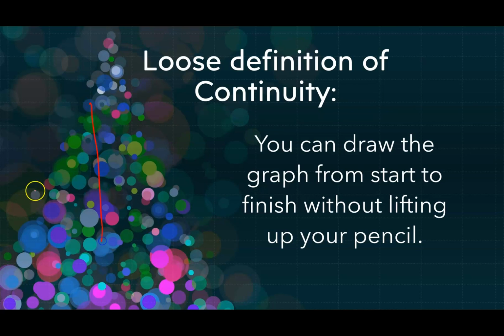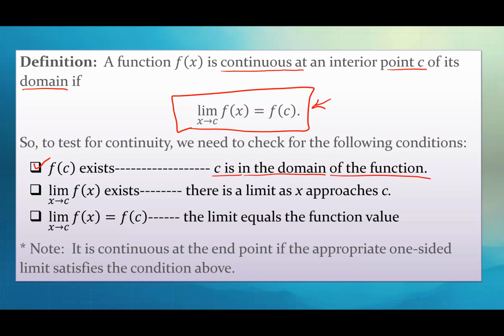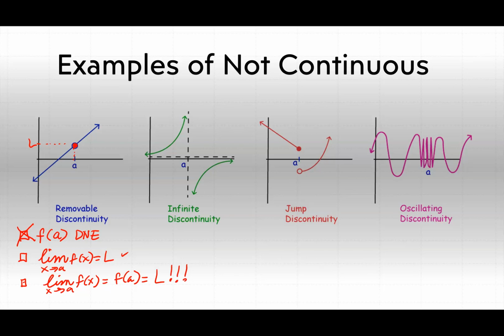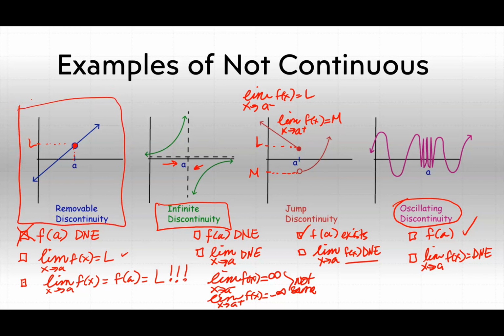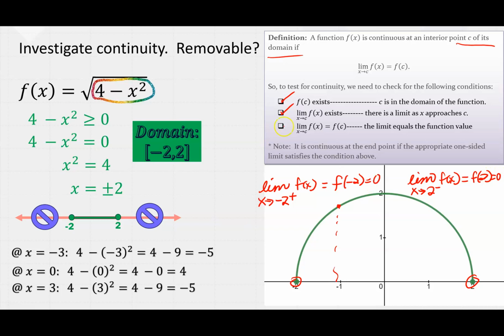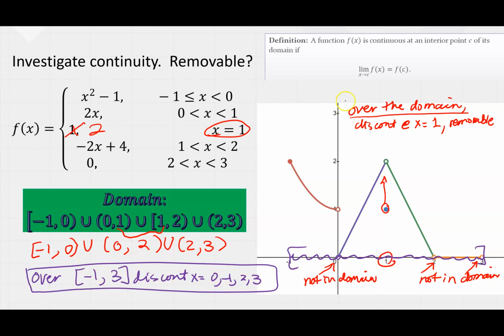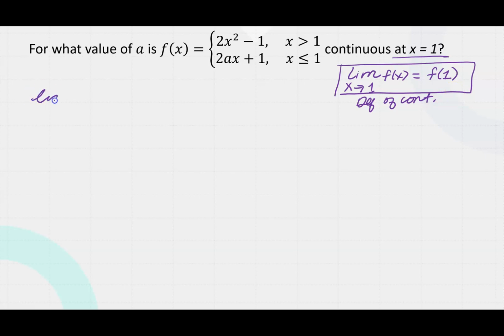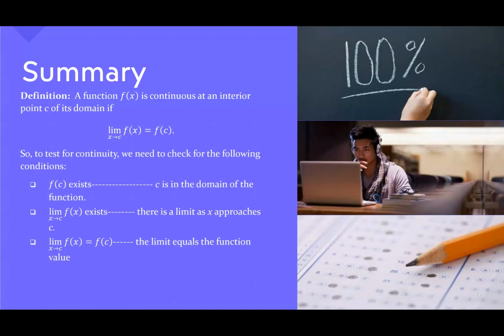L16 Continuity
Definition of Continuity and types of discontinuity